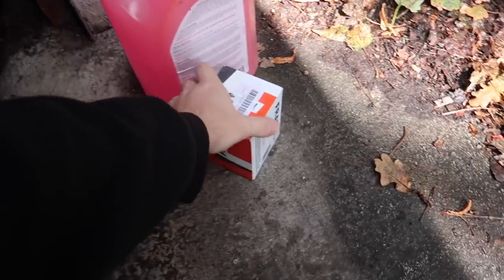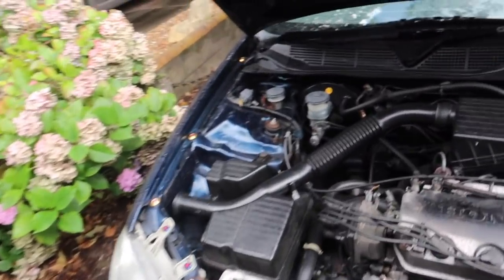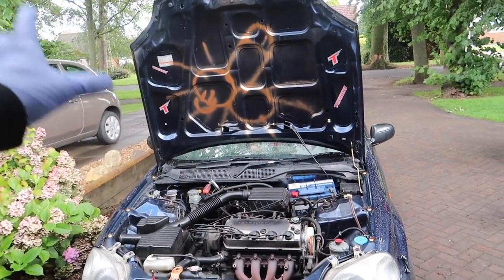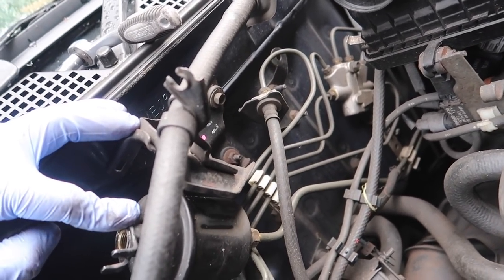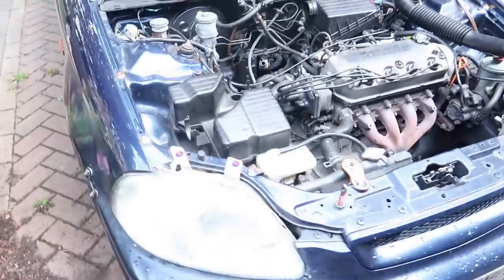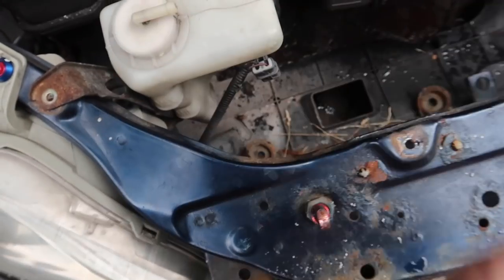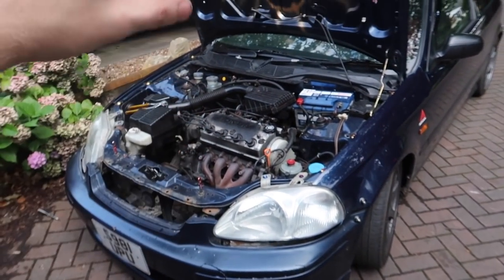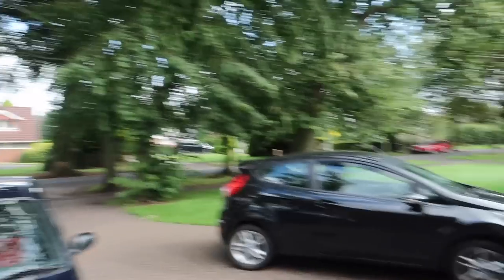🚗 Track Day Preparation!! *Scrap To Track Ep3*